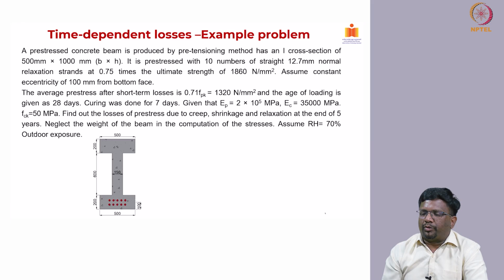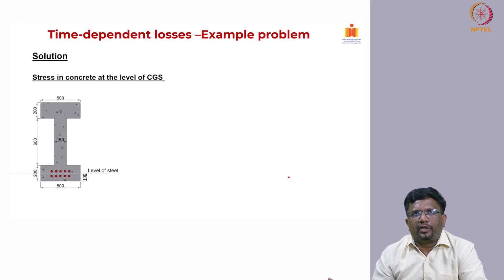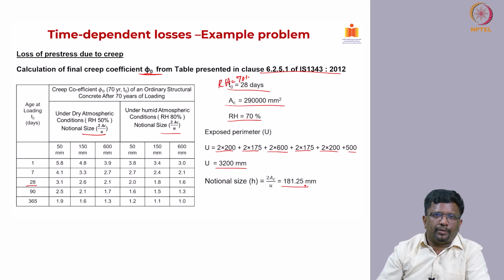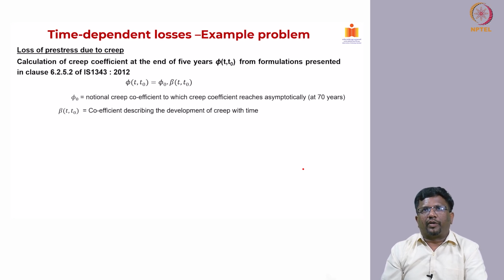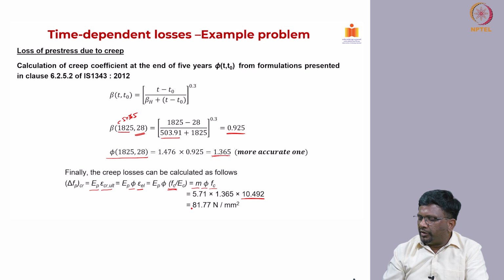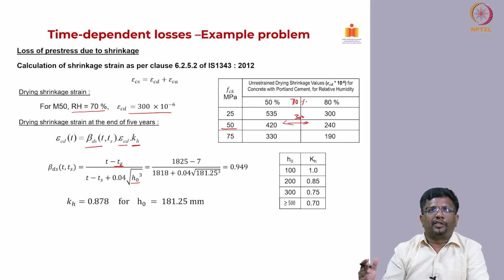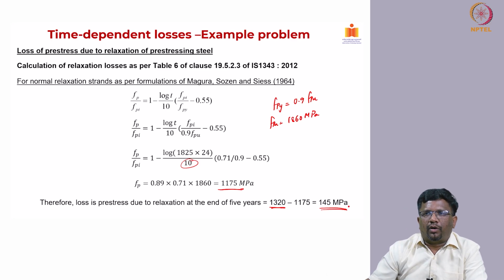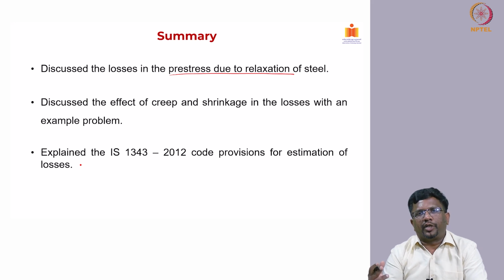Time dependent losses : Example problem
Prof. S Suriya Prakash
Civil Engineering,